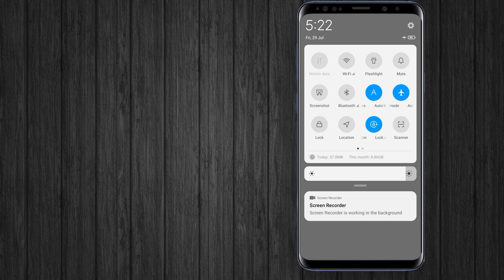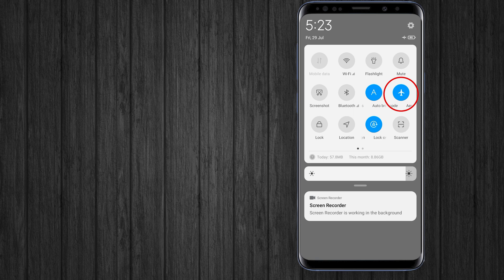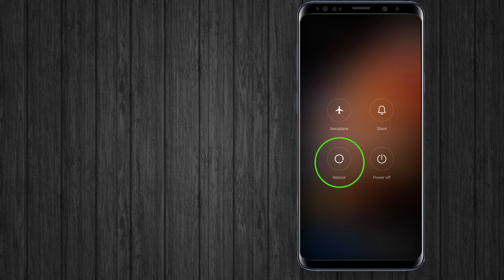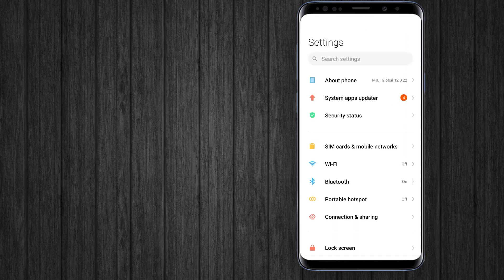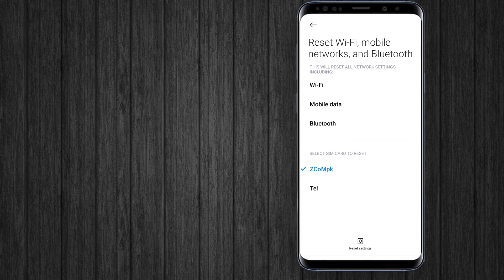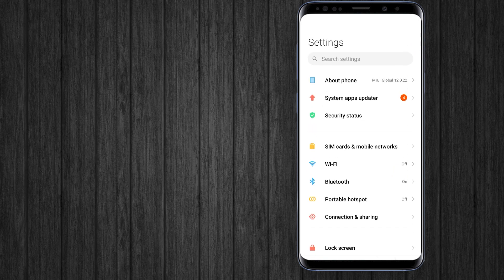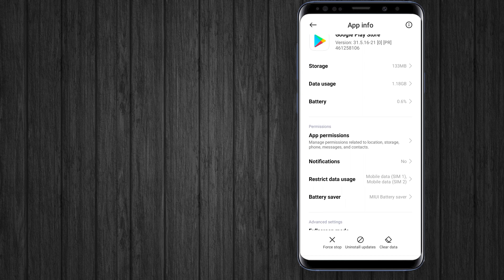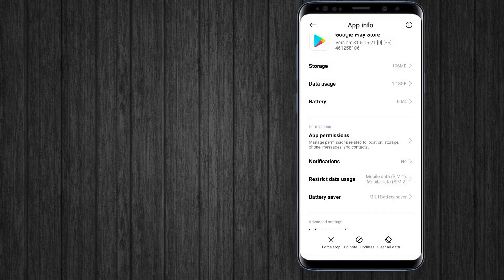Error while retrieving the information from server Google Play Store Error DF-DFERH-01 [FIXED]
How to Fix Error retrieving information from server. DF-DFERH-01 ?
If you're Experiencing the Error while retrieving Google play store issue then don't worry in this video I'm going to show you some working solutions to fix Google Play Error DF-DFERH-01 After applying all the tips you will be able to fix all Google Play Errors on your android phone.